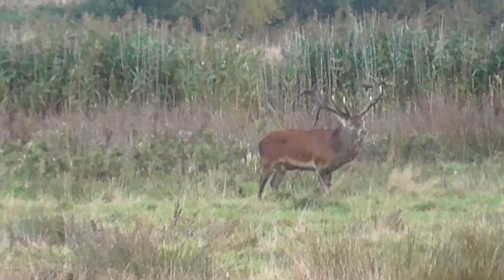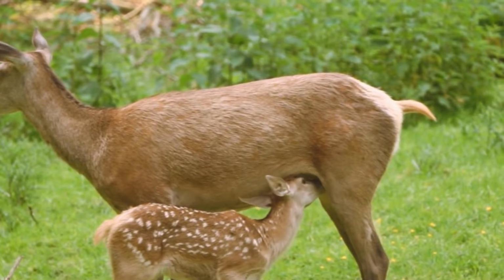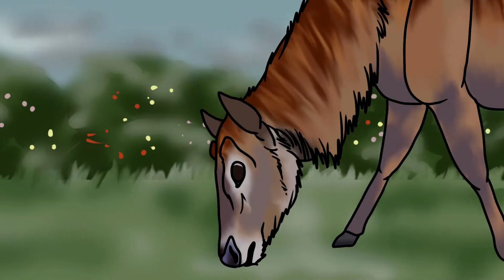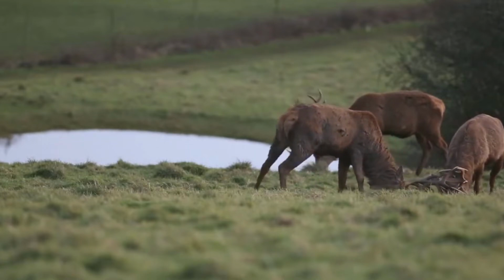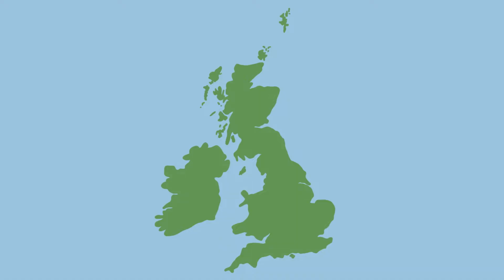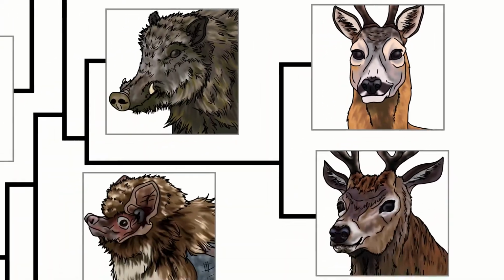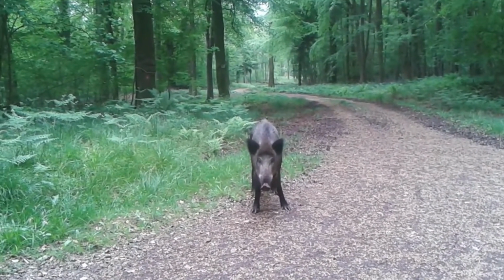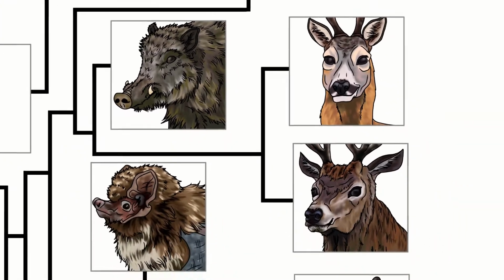Which mammals live in the UK? Part 4 - Our native hoofstock (deer, boar)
There are 27 native land mammals still found in the UK, plus 18 native bat species on top of that. This series of five videos will cover each of those mammal species, and how they are all related to each other. The first evolutionary split divided all native UK mammals into two groups of related species. One of these groups has already been covered in past videos, discussing all our native rodents and lagomorphs. This video continues exploring the second group. We have already looked at our native eulipotyphla and bats. This video looks at the next closest group to these species, the ungulates. We have three native ungulates in the UK, which are the red deer, roe deer and wild boar. Come back next time for the final native terrestrial mammals video, where we will look at all of our native carnivores.

Video Contents:
0:00 - Cladogram
0:44 - Red Deer
2:29 - Roe Deer
3:41 - Wild Boar

Species discussed in this video, which are native to Britain and classed as terrestrial British or United Kingdom species:
Red Deer - Cervus elaphus
Roe Deer - Capreolus capreolus
Wild Boar - Sus scrofa